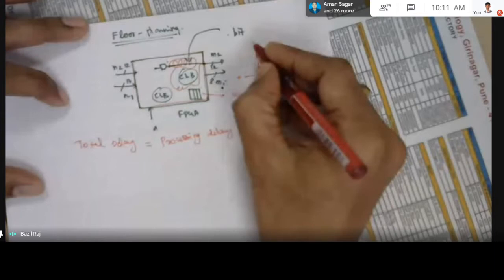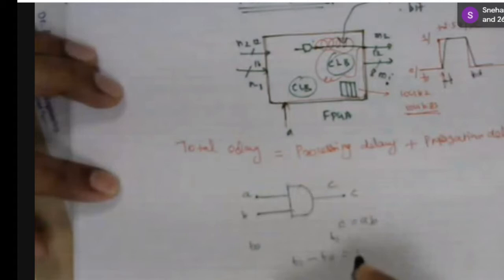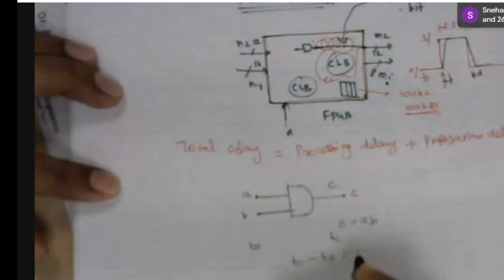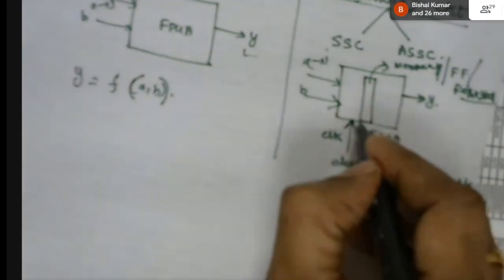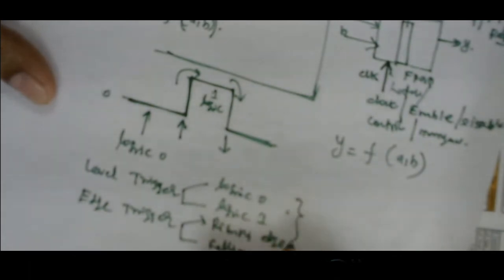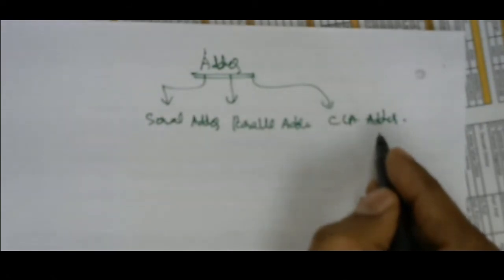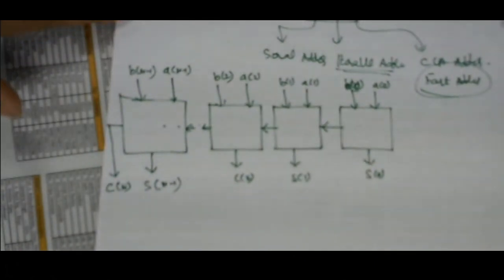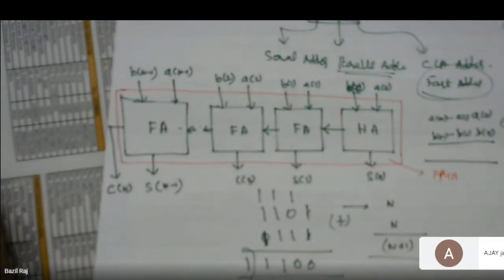Real-time Digital System Design using FPGA / Full Adder Design using FPGA - Lecture-1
More Details on Real-time System  Design are available in the Book given in the link